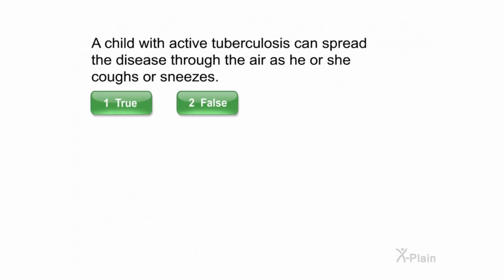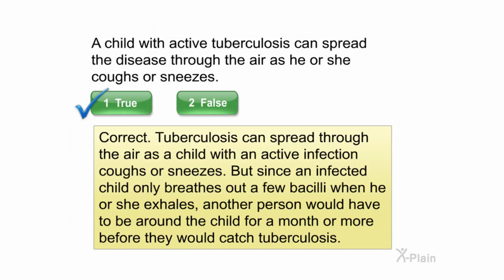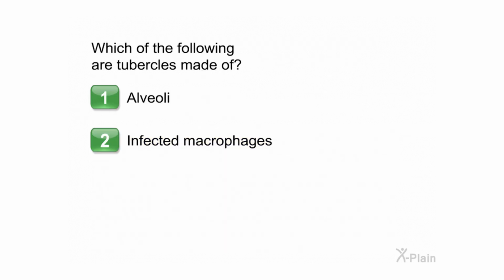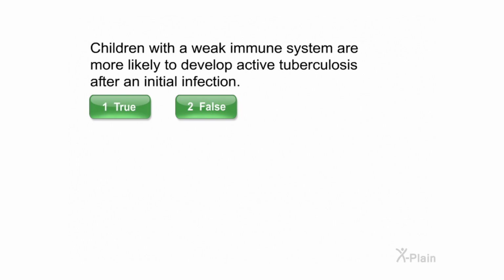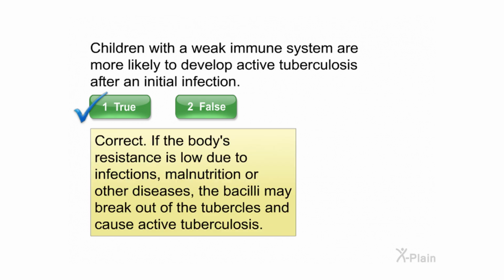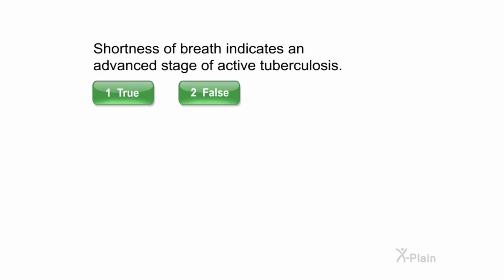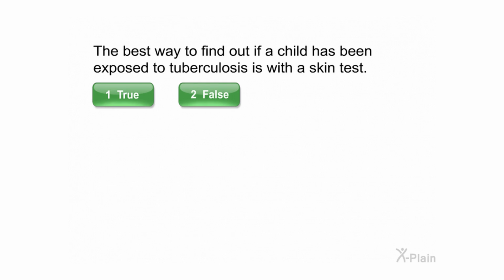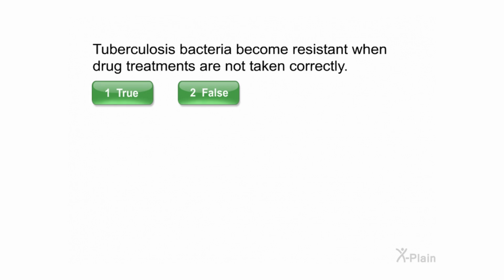Tuberculosis - Pediatrics - Quiz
This quiz is for the educational video Tuberculosis - Pediatrics.

pd150103 Tuberculosis - Pediatrics